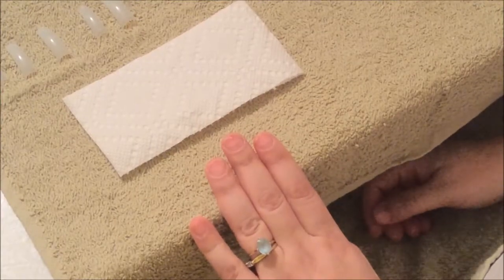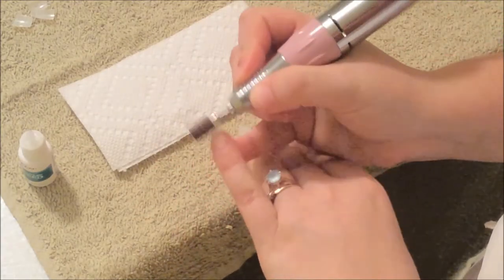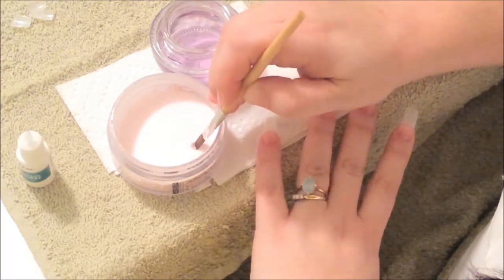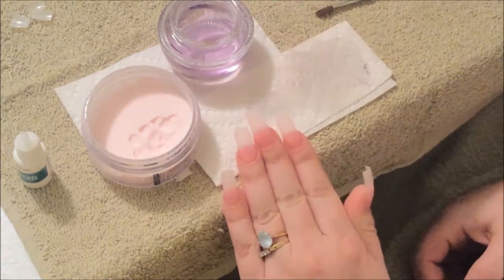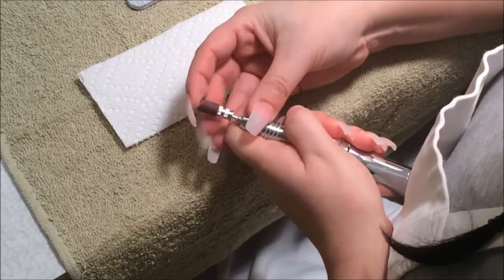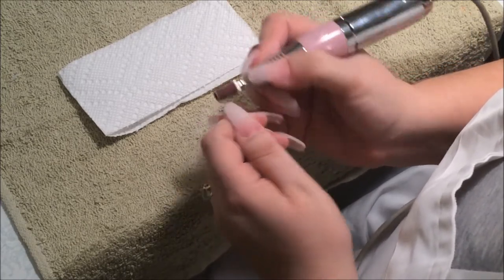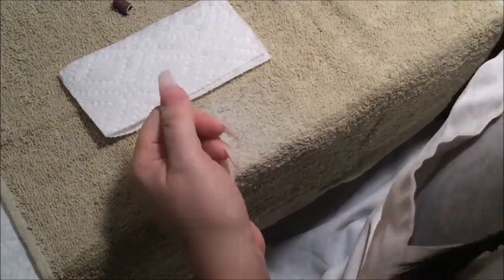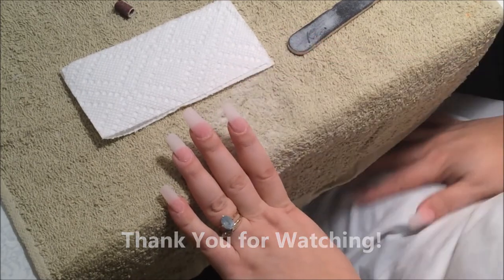How to Do: New Set Acrylic Clear Long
This video shows you how to do a new set at home.